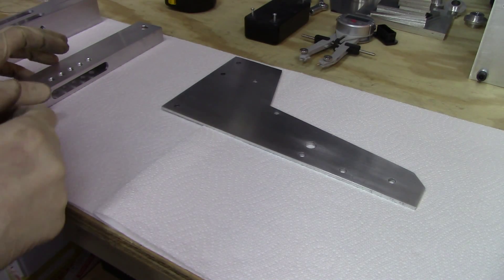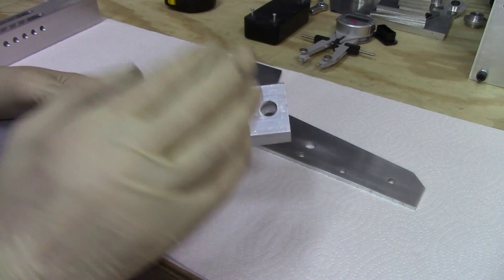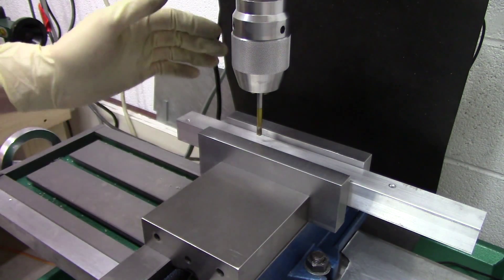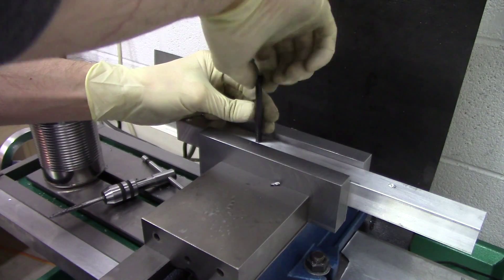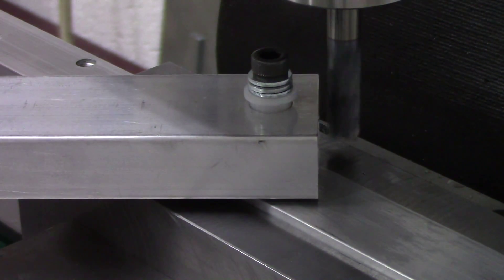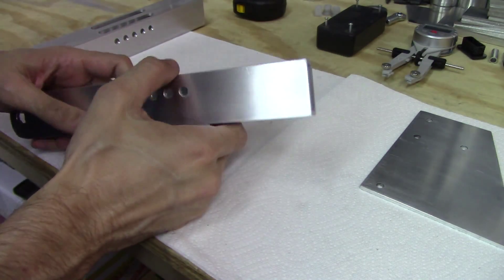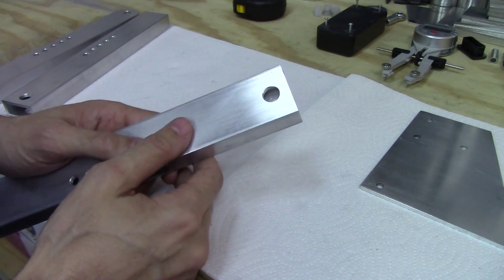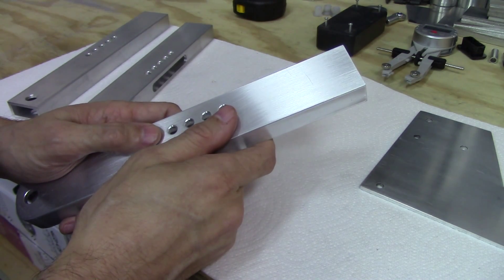ProtoSimTech - Pedal Build - Part 5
This is part 5 of the pedal build series. In this video we're focusing on the radius that needs to be on the bottom of the pedal arm. There needs to be enough clearance for the pedal arm to move freely back and forth, so we're giving it a radius.

The idea for this way of doing it came from Tom Lipton over at Oxtoolco.

He's got quite a lot of interesting things for you to watch. I highly recommend stopping by his channel.